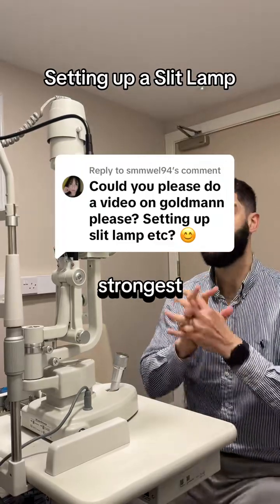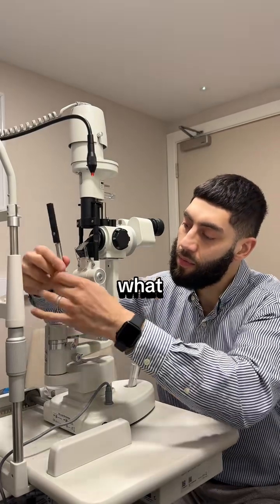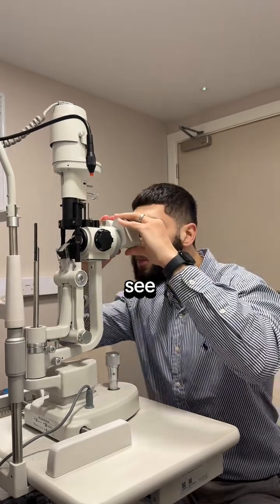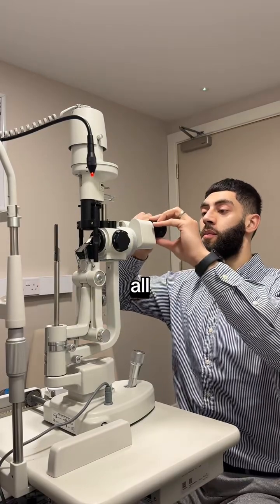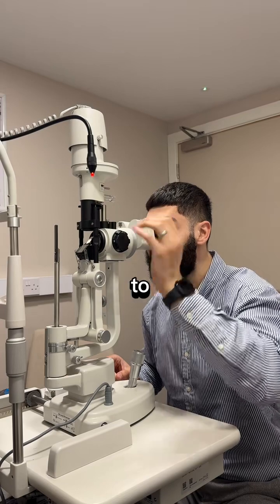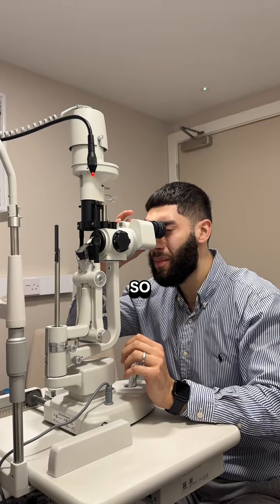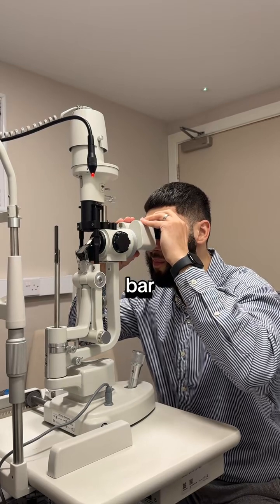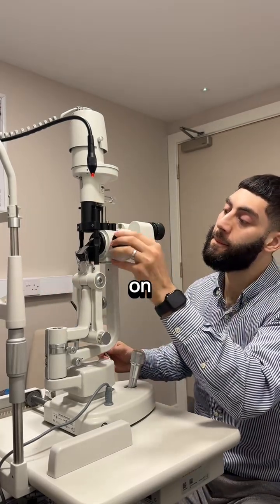Slit Lamp focussing